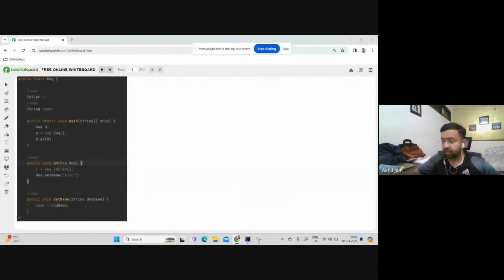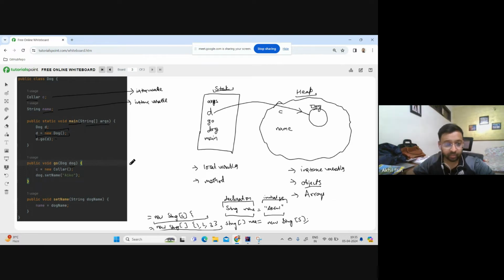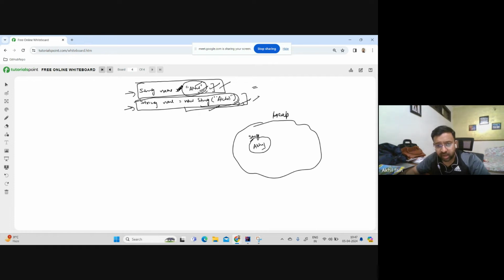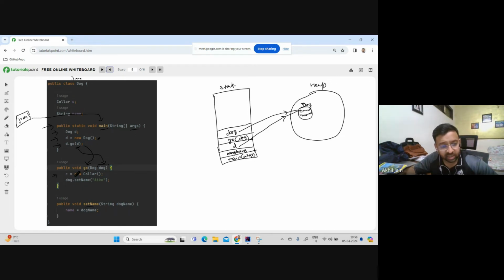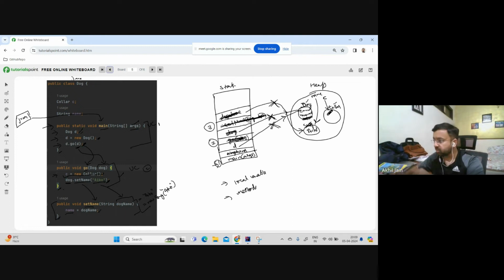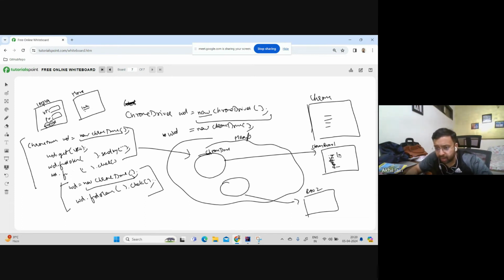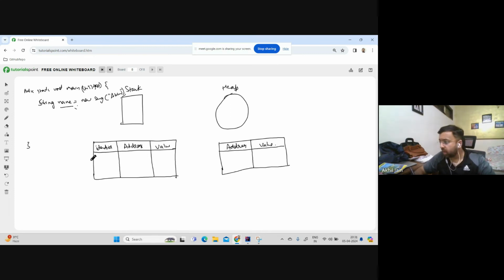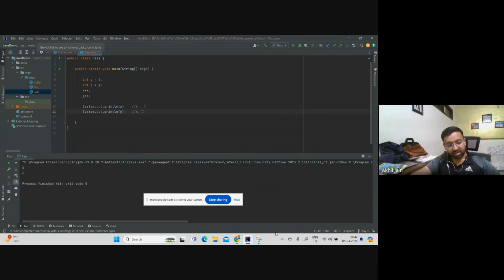E12: Memory Management in Java?🔥Stack memory?🔥 Heap Memory?🔥